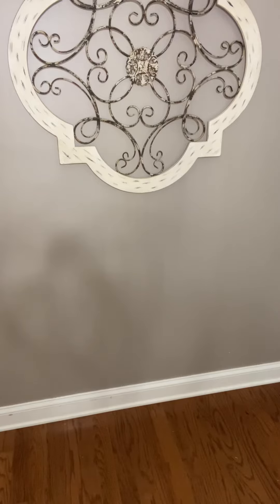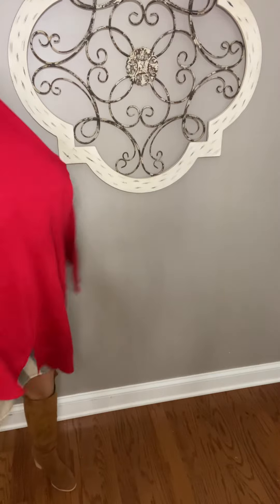November 9, 2021